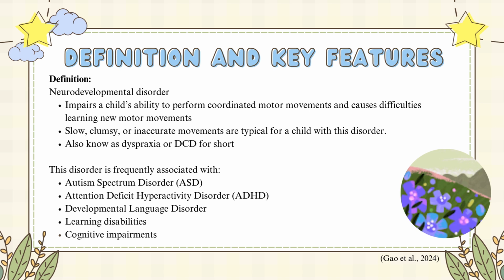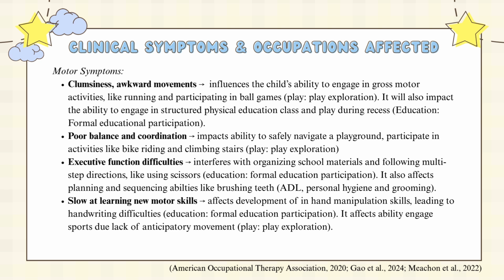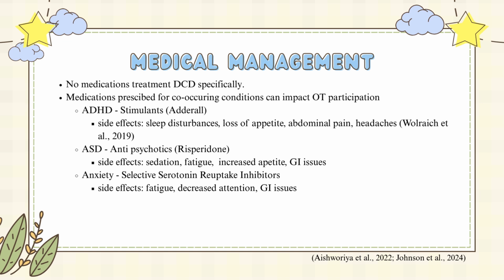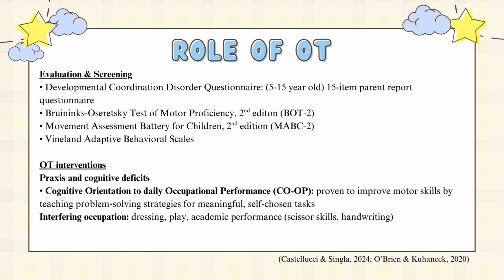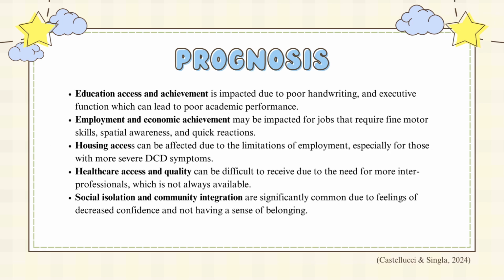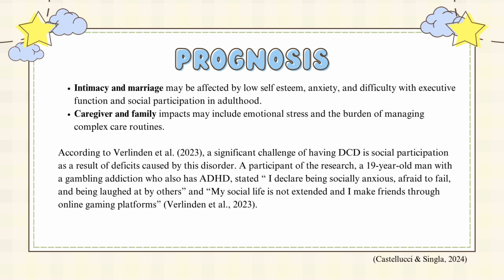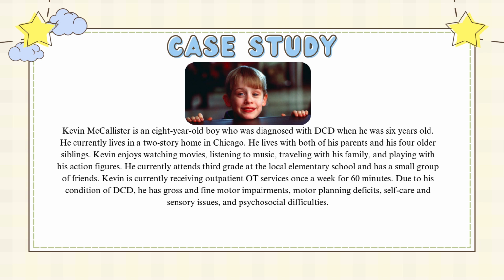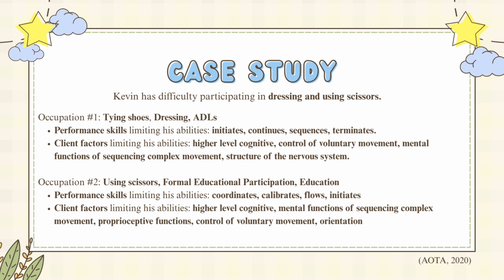Developmental Coordination Disorder